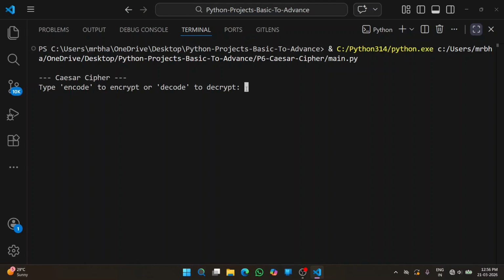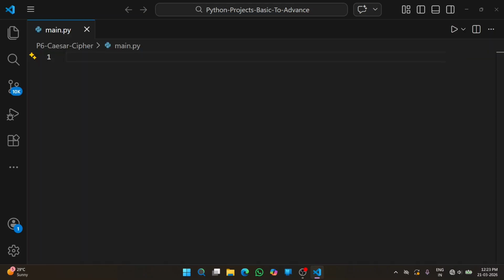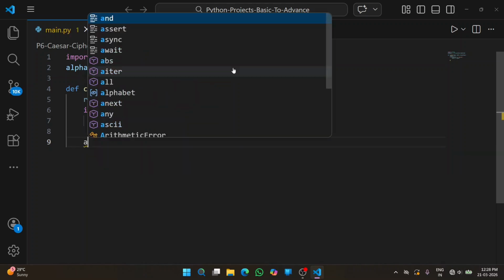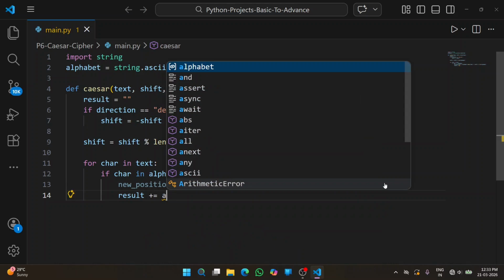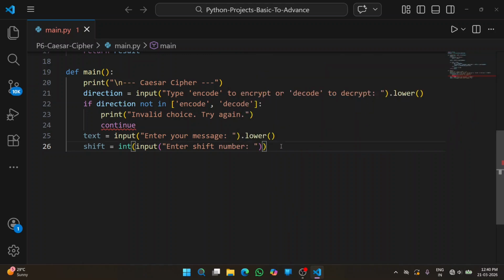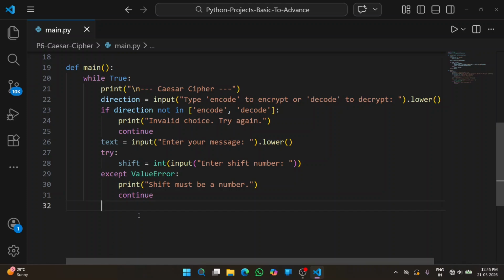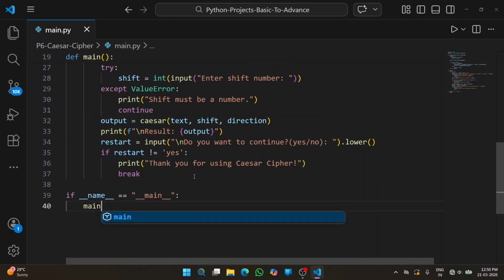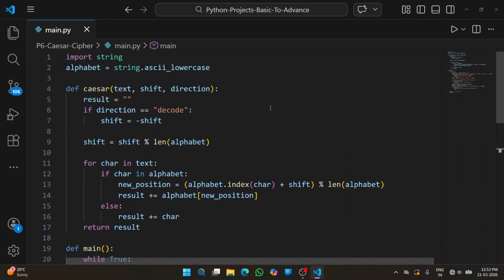Build a Secret Message Encoder in Python | Caesar Cipher Project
🔐 Caesar Cipher Project in Python | Encrypt & Decrypt Messages Easily

In this video, I built a Caesar Cipher encryption & decryption program using Python. This beginner-friendly cybersecurity mini-project helps you understand how classical encryption techniques work behind the scenes.

This project allows users to:
✅ Encode secret messages
✅ Decode encrypted messages
✅ Handle large shift values
✅ Keep non-alphabet characters unchanged
✅ Run continuously until the user exits

Python functions
Loops
Conditional statements
String manipulation
Modulo operator logic
User input validation
Basic cryptography fundamentals